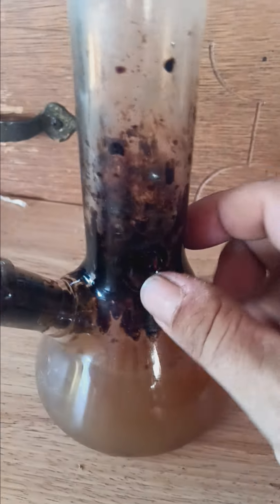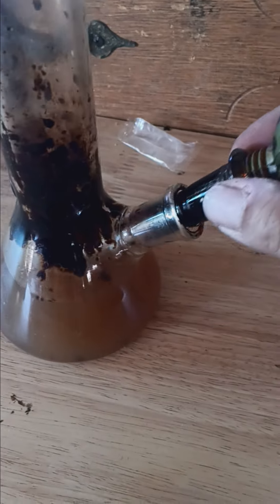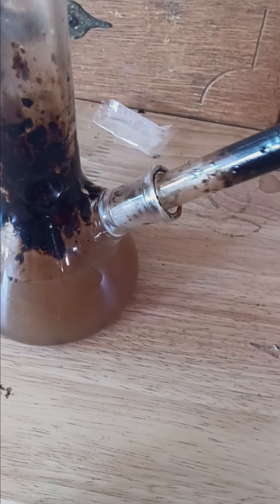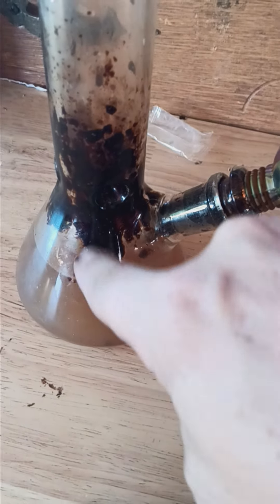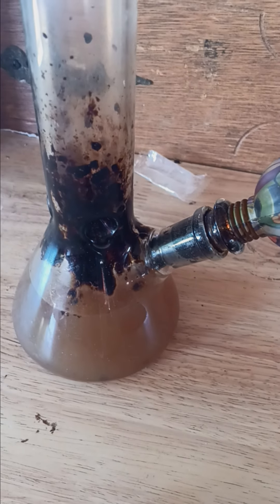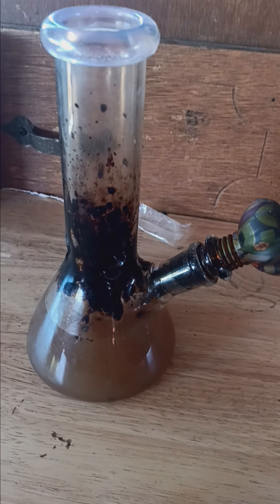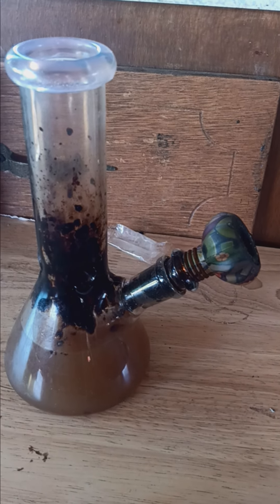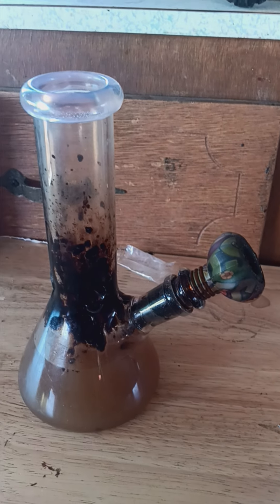I think I need help